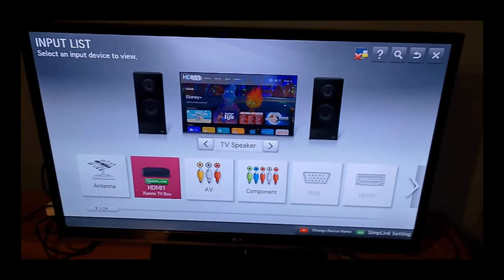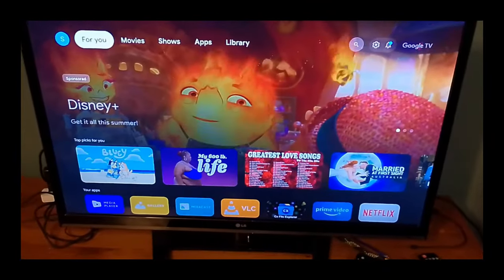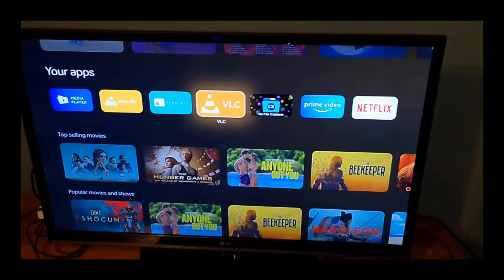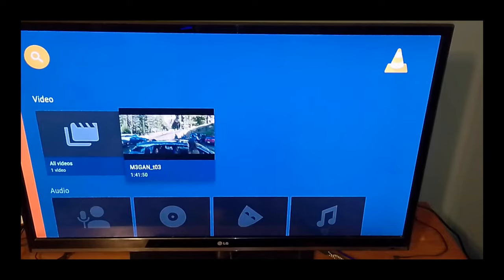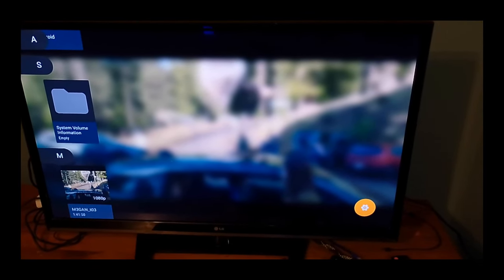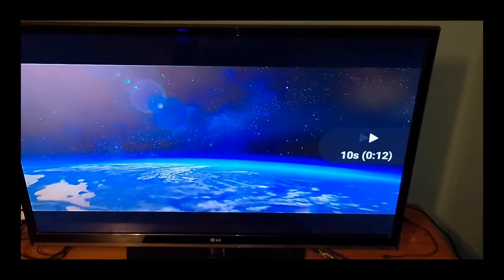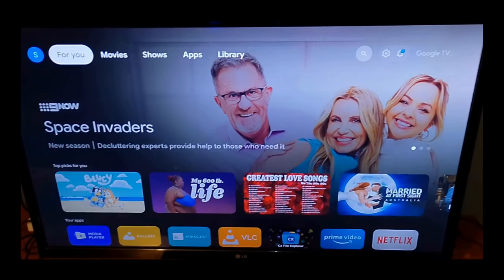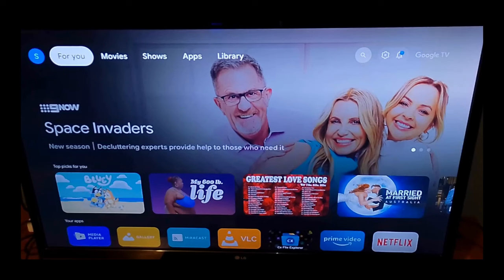How to Connect a USB Drive to Your TV Using an HDMI Port with the Xiaomi Mi Box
Ever wanted to watch movies from a USB drive on your TV but found yourself stuck with incompatible ports? In this comprehensive tutorial, we've got you covered! Learn how to seamlessly connect a USB drive to the HDMI port on your TV using a handy converter, specifically the Xiaomi Mi Box. This video will guide you through each step of the process, from connecting the Xiaomi Mi Box to your TV, selecting the appropriate input, to finally enjoying your movie on the big screen.

If you found this video helpful and wish to contribute or show your support, there are several options available.
You can make a donation through PayPal and include a one-time message,
or you can join my monthly channel membership program. For ongoing support, the membership costs are $4.99 AUD or $3.50 USD. If you would like the ability to message me directly on my personal phone, the fee is $9.99 AUD or $6.50 USD. For those who need personalized assistance and prefer a video call on Zoom to discuss your tech issues, especially to show your devices for better troubleshooting, the cost is $19.99 AUD or $13 USD.

We'll explore:

Why a direct USB to HDMI connection isn't possible and the solution.
A detailed look at the Xiaomi Mi Box and its ports.
Step-by-step instructions on setting everything up.
Choosing and using the VLC app to play movies from your USB drive.
Whether your TV is an older model without a USB port or you're simply looking for a new way to enjoy your media collection, this video is for you. The Xiaomi Mi Box not only solves the connection issue but also offers a smart and straightforward way to watch movies from a USB drive on your TV. Don't miss out on the demonstration on selecting the correct HDMI input and using the VLC app for a smooth viewing experience.

Check out the suggested videos on the screen for more useful guides.